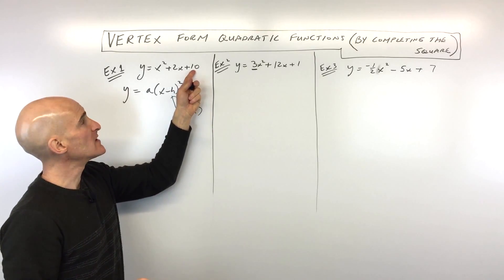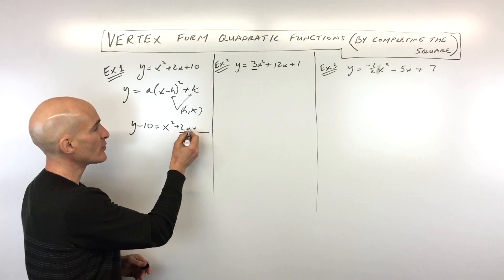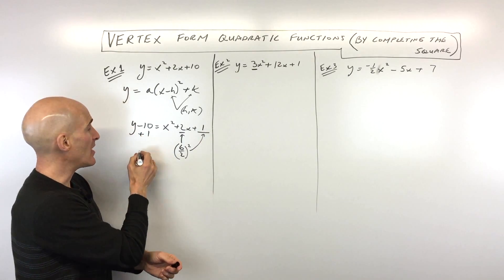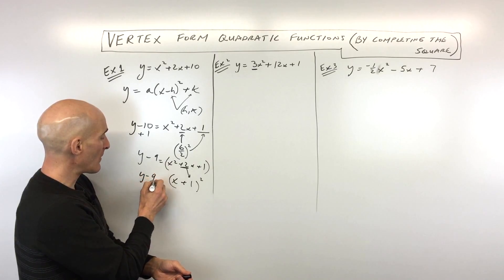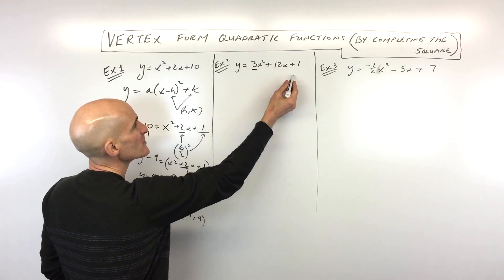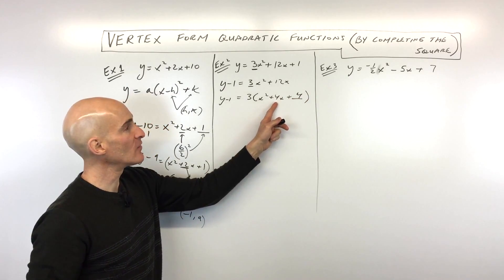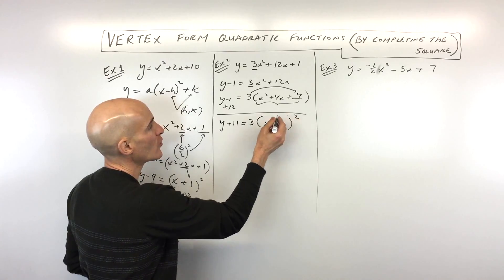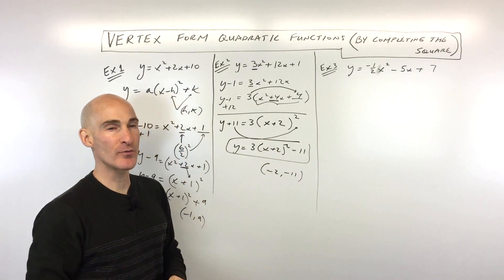Parabola Vertex Form for Quadratic Functions (by Completing the Square)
Learn how to write a quadratic equation in vertex form by completing the square in this video by Mario's Math Tutoring.  We discuss Quadratic equations that have a leading coefficient of 1 as well as quadratics that have a leading coefficient that is not equal to one.  We go through 3 examples as well as discuss the vertex form of a parabola.

Timestamps:
00:00 Intro
0:12 Write y=x^2 +2x + 10 in Vertex Form by Completing the Square
1:11 How to Complete the Square
2:33 Example 2 Write y=3x^2+12x+1 in Vertex Form
4:08 Example 3 Write y=-(1/2)x^2 - 5x + 7 in Vertex Form